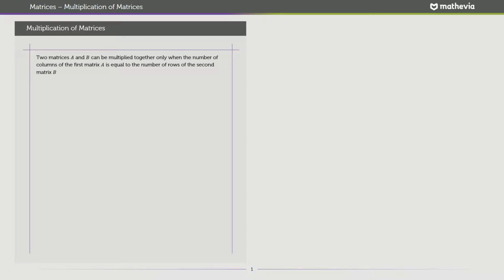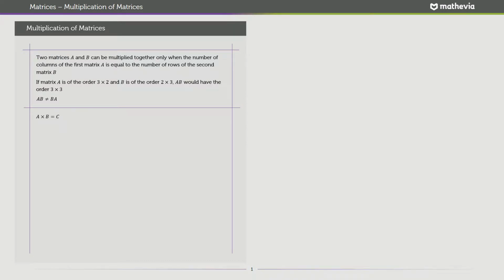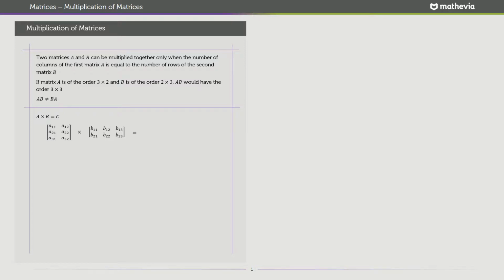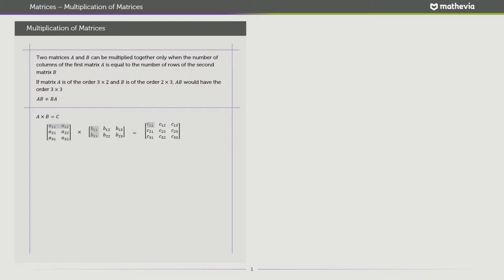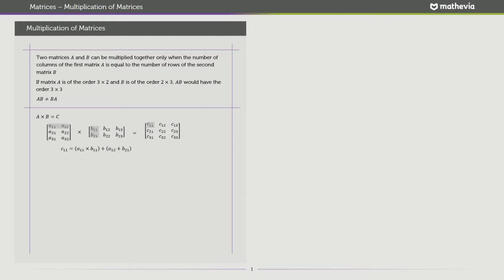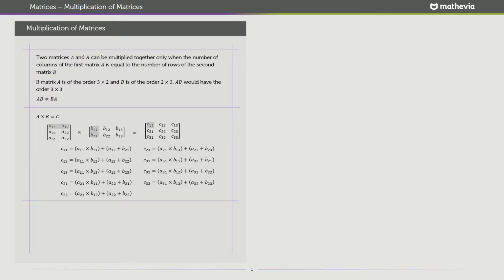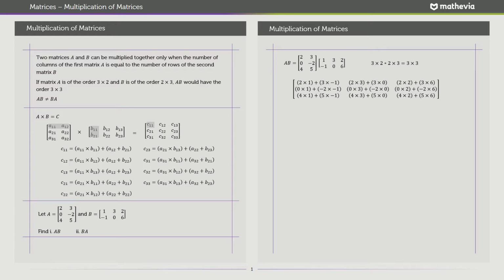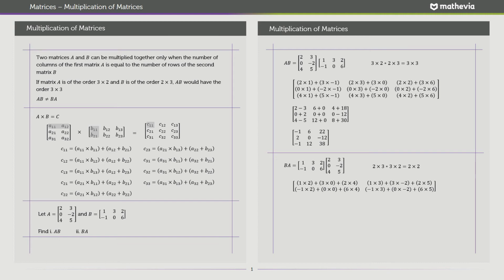Matrices Multiplication of Matrices